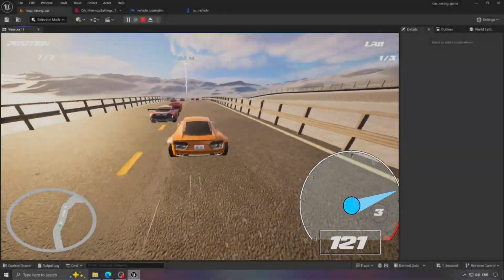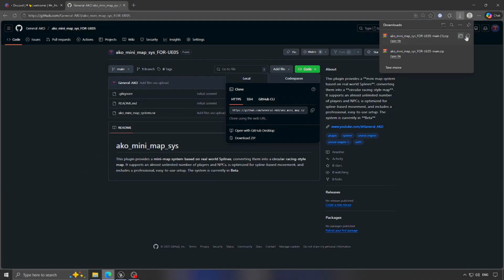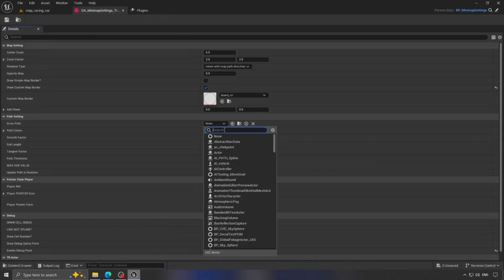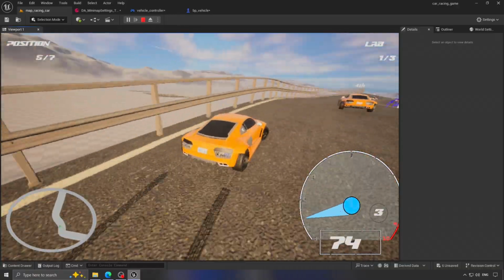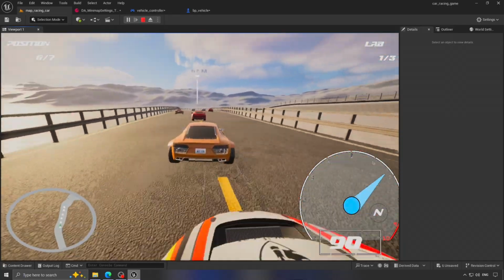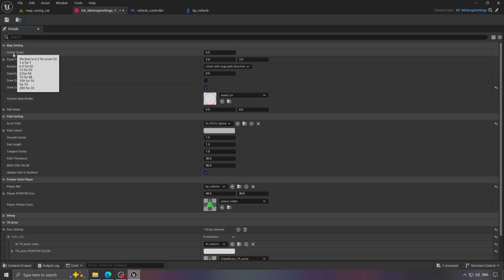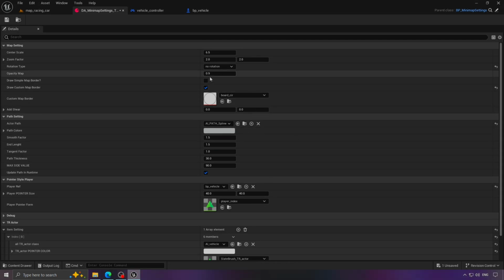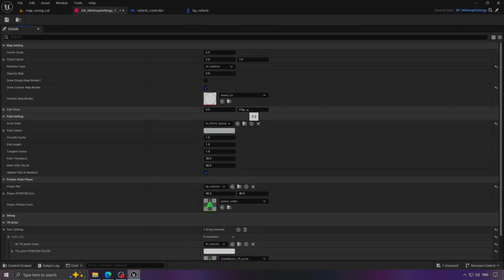Professional Racing Minimap Plugin in UE05 🆓FREE Plugin & Zero Performance Cost ⚡| PART 15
A professional racing mini-map in Unreal Engine with almost ZERO performance cost.
No Scene Capture, no heavy systems — just a clean, fast, and flexible FREE plugin.

In this video, I show how to use a complete racing track mini-map Plugin that displays the player’s progress and opponent positions in real time using a plugin I recently created.

The system does not rely on resource-heavy solutions like Scene Capture 2D. From my experience, its performance impact is almost zero, making it ideal for racing games and performance-critical projects.

The plugin is very easy to use thanks to a simple interface — just a few clicks and everything is ready.
00:00 intro
0:59 setup plugin
3:35 explained the plugin setting
8:50 Important information you need to know

📥 The plugin is FREE and available on my GitHub.

🔹 What you will learn in this video:

How to install and use the racing mini-map plugin

How to assign spline tracks and player actors

How to display opponents dynamically on the map

Map rotation modes (fixed, rotate with player, or static)

Customizing map borders, transparency, zoom, and shear

Path thickness, smoothness, and runtime update options

Displaying a single specific actor or all instances

⚠️ Important Note:
This plugin is currently in Beta. It has been tested on Unreal Engine 5.4 only. Versions below 5.4 are not supported.

Your feedback helps improve the plugin and motivates future updates.

Unreal Engine
Unreal Engine 5
UE5
UE5 Plugin
Unreal Engine Plugin
Racing Minimap
Racing Game Minimap
Unreal Engine Racing Game
UE5 Racing System
UE5 Minimap
Unreal Engine Spline
Unreal Engine Blueprint Plugin
Performance Friendly Minimap
Zero Performance Cost
No Scene Capture
Minimap
Lightweight UE5 Plugin
Indie Game Development
Game Development
Racing Game UI
Unreal Engine UI